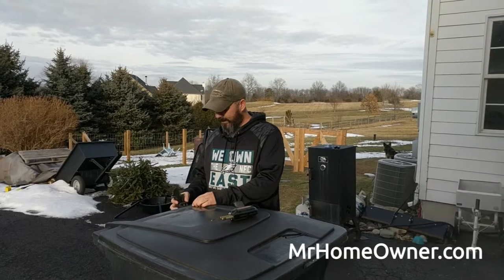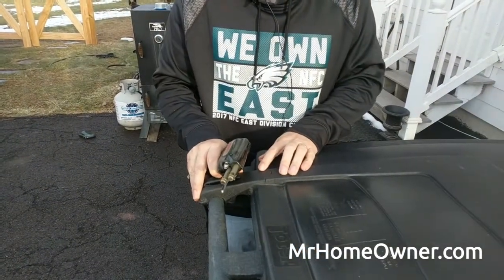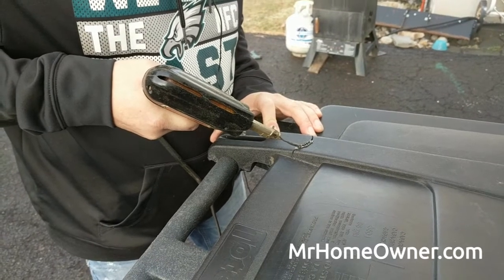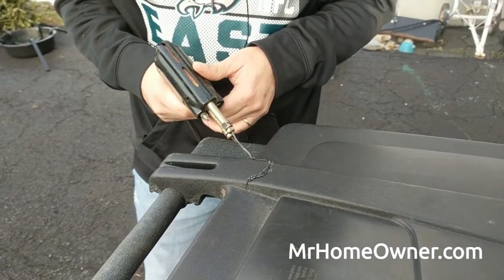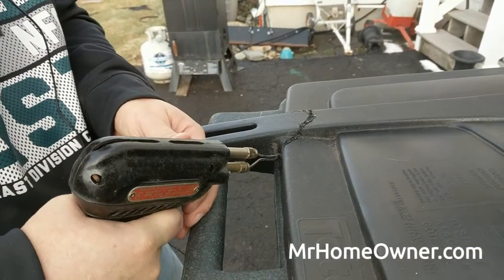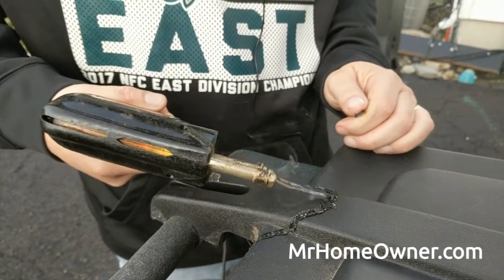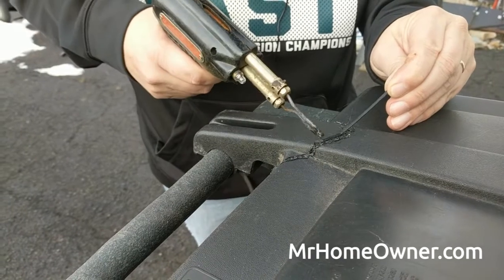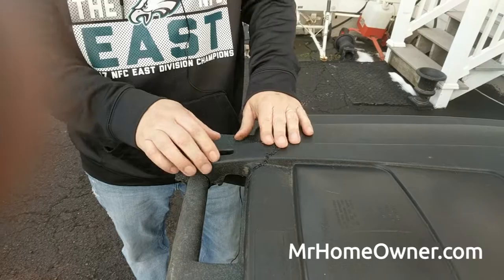plastic welding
Repair broken plastic things like trash cans, automotive or motorcycle parts or anything you come across!

This video shows how to repair broken plastic with just a soldering iron.  You can purchase 'actual' plastic welding equipment that will make your repairs likely last longer, but in most cases all you need is a soldering iron to make it last just long enough.